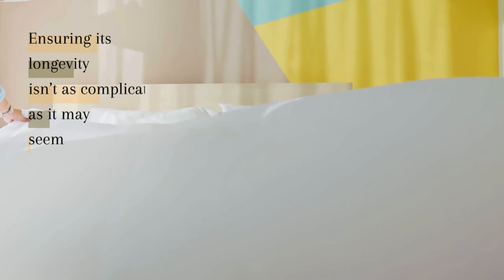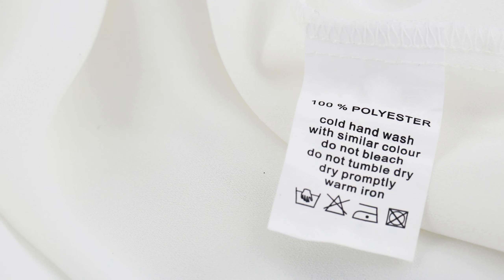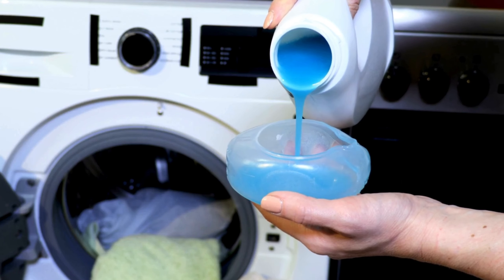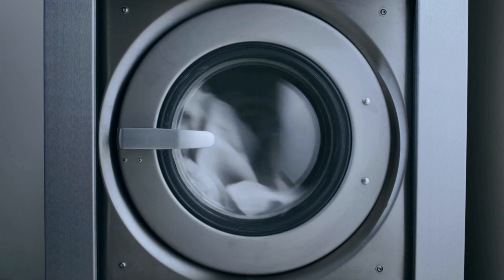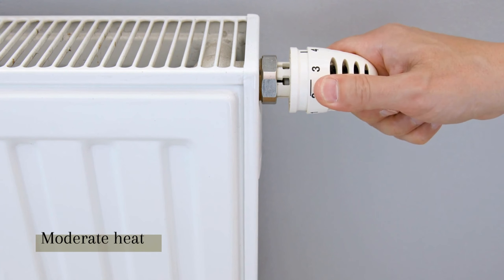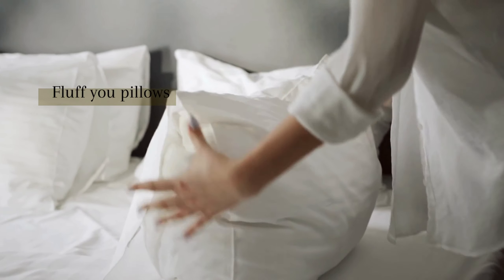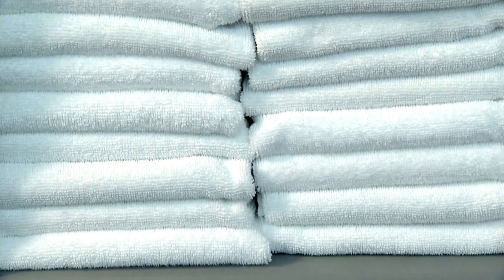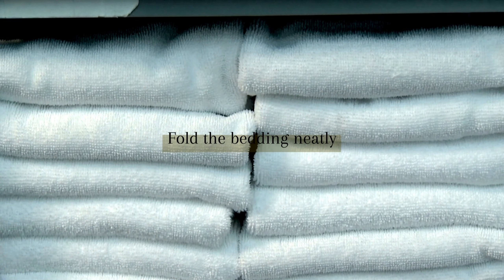How to care for your bedding in simple and easy steps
Welcome to our latest video on the art of bedding care! Your sanctuary deserves the best, and we're here to guide you through easy steps to ensure your bedding stays fresh, cozy, and inviting for years to come.

🔍 Key Tips Covered:

Check the Care Label: Uncover the secrets hidden in that small tag for personalized care instructions.
Gentle Washing: Discover the gentle touch your fabrics crave, from mild detergent to the magic of a gentle cycle.
Low Heat Drying: Learn the art of drying without the drama – keeping your bedding safe from shrinking or warping.
Pillow Perfection: A good fluff is more than just comfort—it's the secret to pillow longevity and shape retention.
Smart Storage: Find the perfect home for your bedding, keeping it cool, dry, and free from unwanted odors.

✨ Why Watch?
Unlock insider tips for caring for different bedding materials.
Ensure your bedding remains a cozy retreat with minimal effort.
Preserve the quality, softness, and inviting feel of your favorite sheets and pillows.

🛌 Sweet Dreams Await: Follow these simple steps, and your bedding will thank you with continued comfort and style. Say goodbye to wrinkles and hello to a well-preserved haven for relaxation.

WHAT IS LATEST BEDDING?
It all started with simple idea...
To offer the latest, high quality, affordable bedding and home décor that will transform your house into a beautiful home.

Our company is all about making our customers live a comfortable, cozy, trendy, yet affordable lifestyle. We believe in delivering quality bedding to our customers at the best prices. We at Latest Bedding do all that we can to make our customers feel very special and one of the family -- because your home is our home.

Some people look for a beautiful place. Others make a place beautiful.